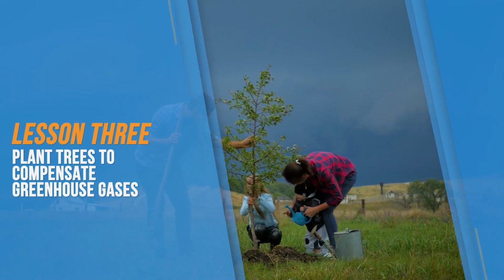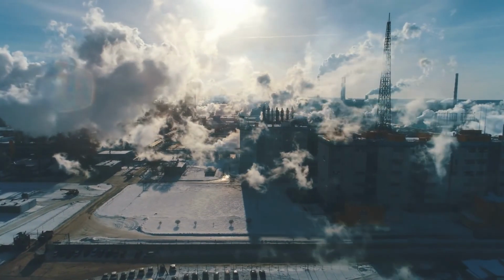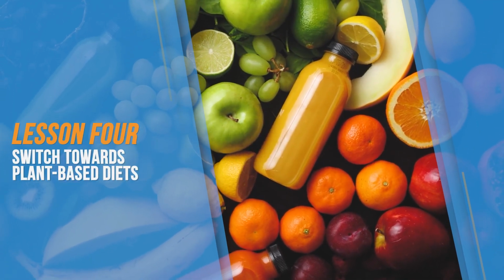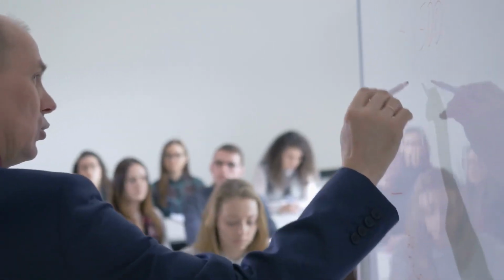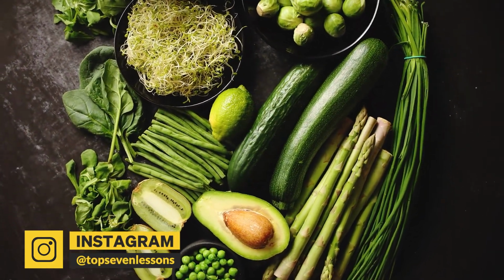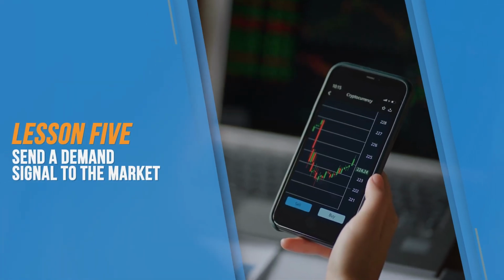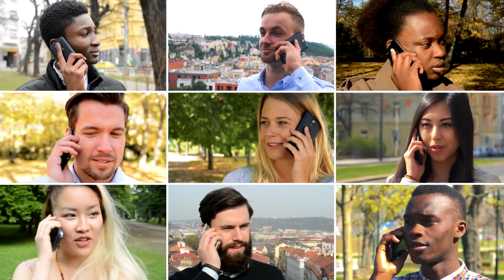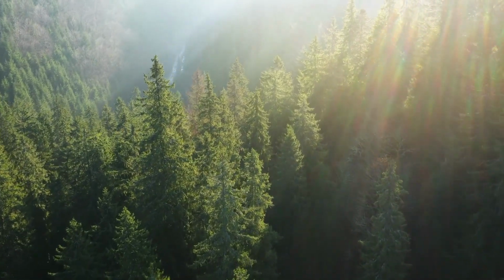HOW TO AVOID A CLIMATE DISASTER by Bill Gates (Book Summary 2021)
The impacts of climate change are now felt as natural disasters become more intense compared to those in the past. Historic floods, droughts, and record-breaking waves are affecting countless lives, displacing people from their homes and posing threats to livelihoods. The sad realization is that the world’s poorest nations, which have limited resources to adapt to climate change, are the ones most affected.

Bill Gates, who is the co-founder of Microsoft Corporation, and the author of the book, How to Avoid Climate Disaster, has been a dedicated supporter of the initiatives that address climate change.  must cease adding greenhouse gThe book’s main proposition is that peopleases to the atmosphere. Actions that can minimize global greenhouse gas emissions through renewable energy and clean technologies will help minimize, if not prevent, the devastating effects of climate change.

Here are the top seven lessons from the book: How to Avoid a Climate Disaster

0:00 - Introduction
0:52 - Lesson 1
1:34 - Lesson 2
2:15 - Lesson 3
2:37 - Lesson 4
3:13 - Lesson 5
3:37 - Lesson 6
4:15 - Lesson 7
4:40 - Conclusion